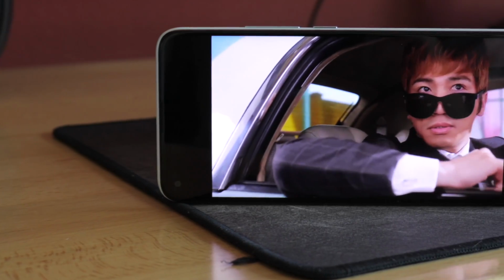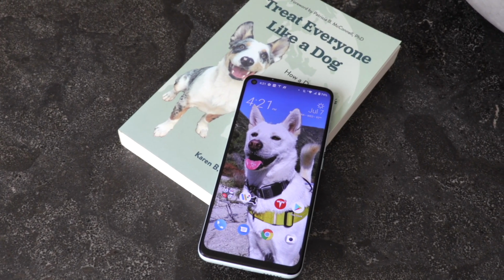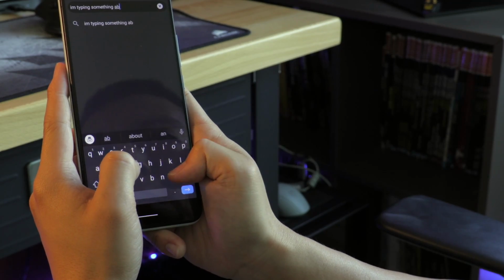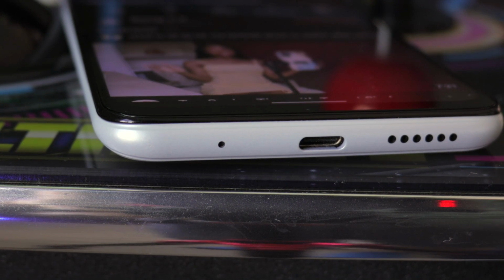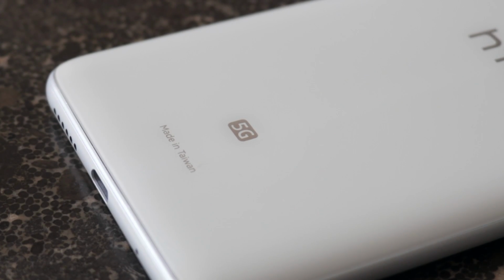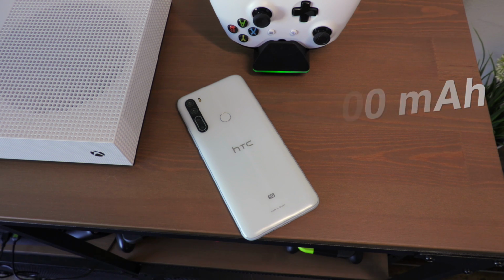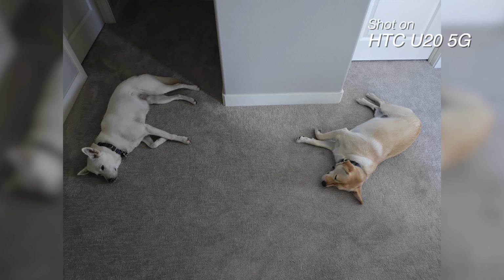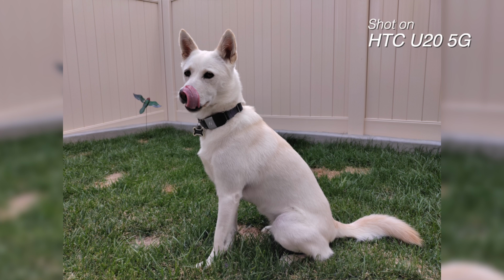HTC U20 5G Review: Yes They Are Still Alive!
HTC is still in the smartphone game, but what exactly do they offer as a company going forward into the 2020's? Alex reviews the HTC U20 5G.